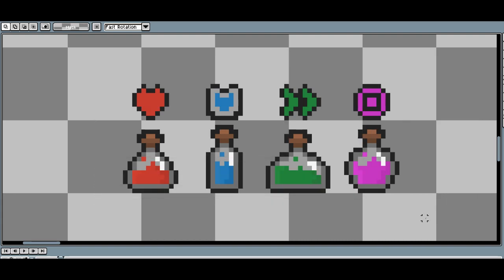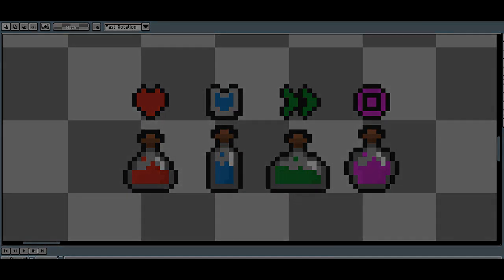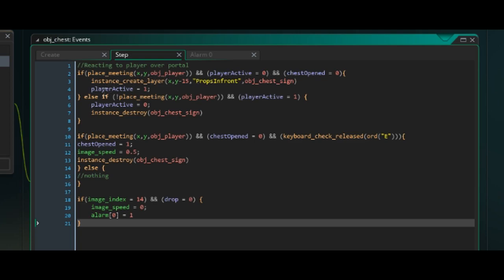Indie Game Devlog - Chest's & Potions!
Hey there! Enjoy the updates to my new project that I'm working on